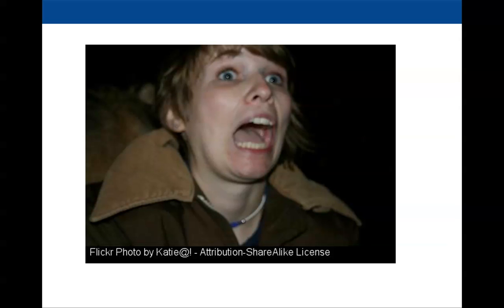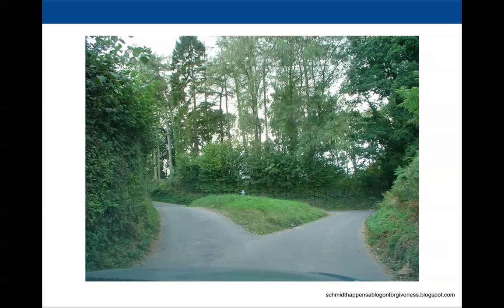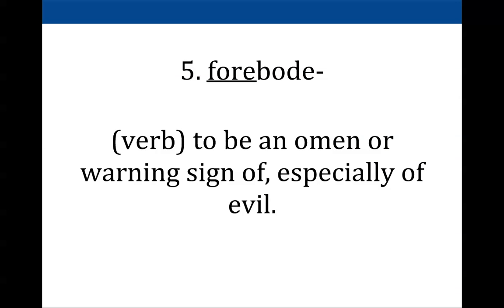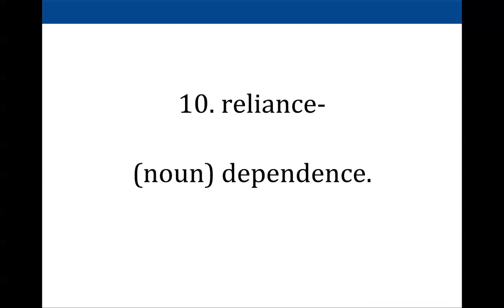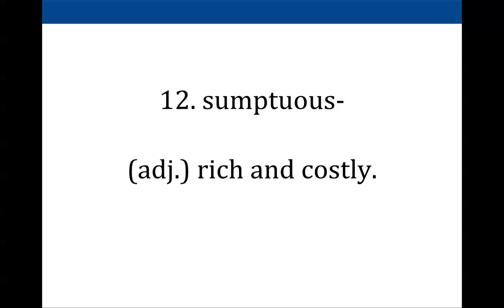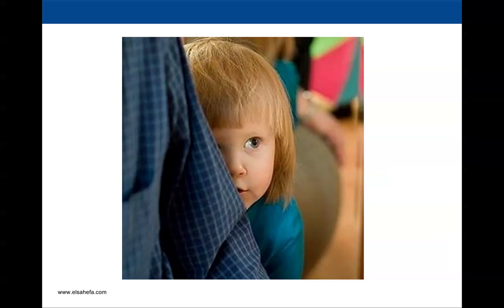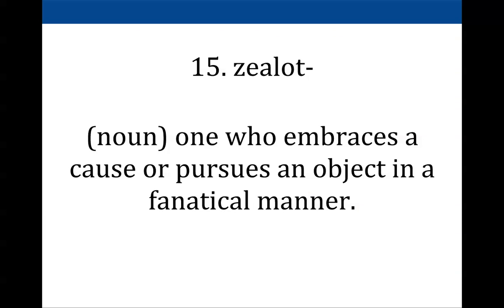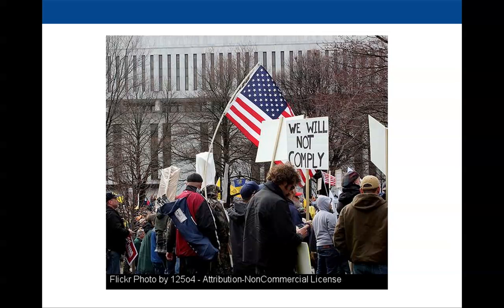SAT Vocabulary List #12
Please take Cornell notes on these words and write down any examples that will help you to remember their meaning.